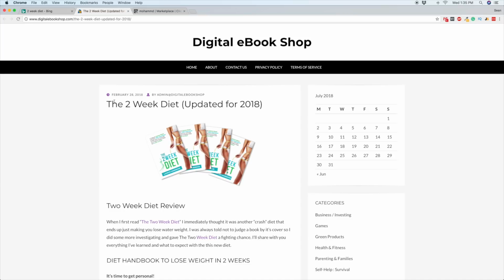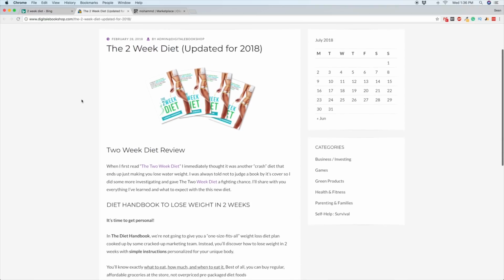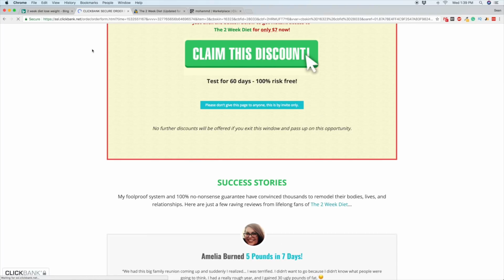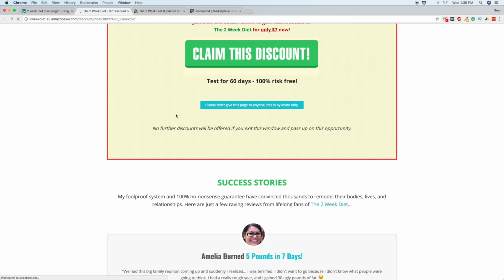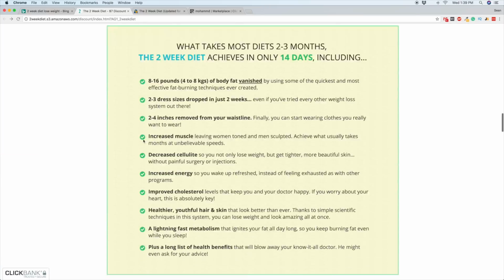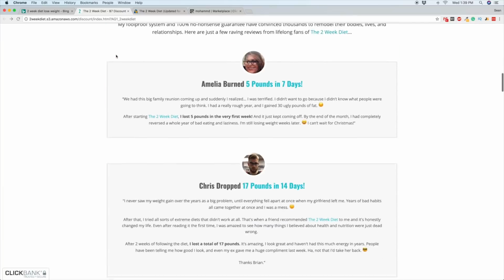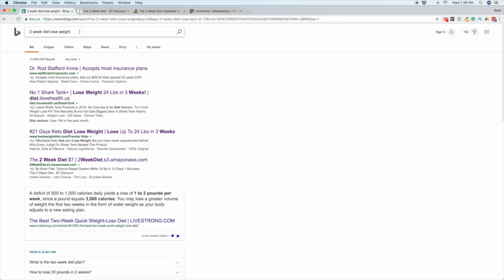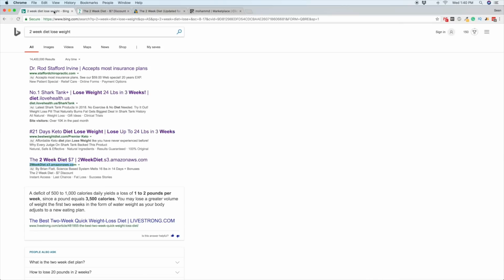How to Make Money With Clickbank by Spying on Top Clickbank Earners